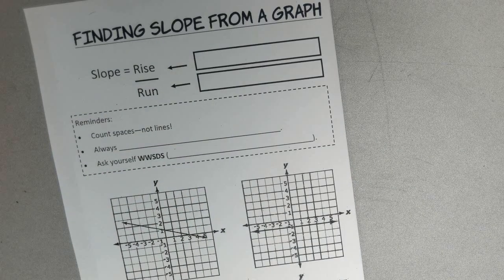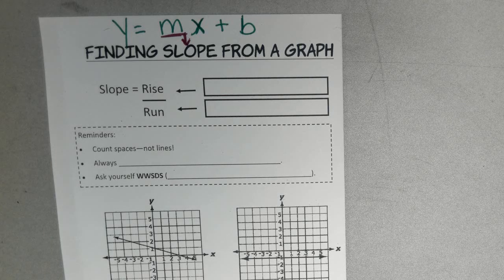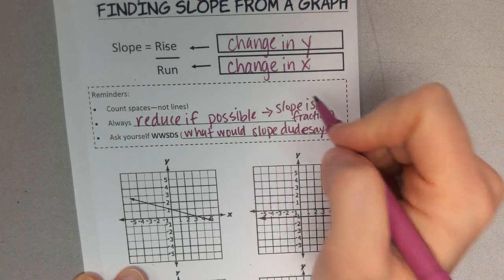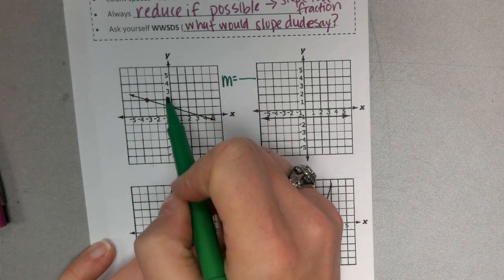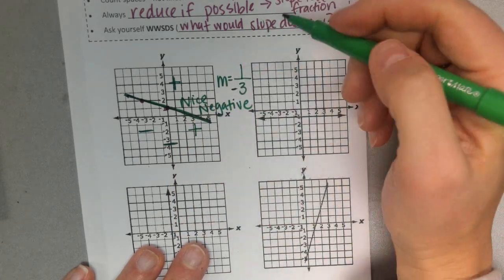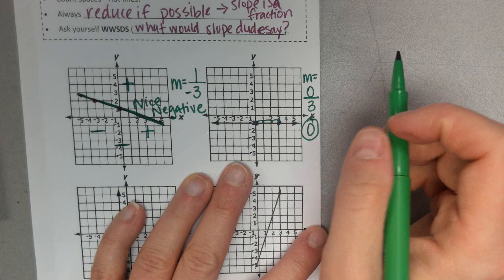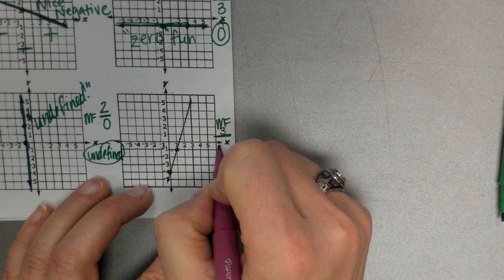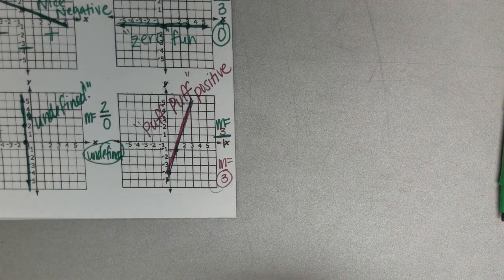Pre-Algebra: 11/11/19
Slope Part 1